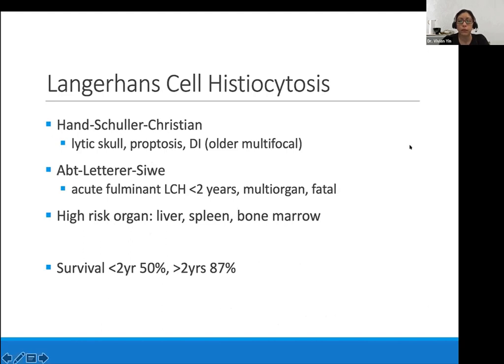Lecture: Update on the Spectrum of Orbital Inflammatory Disorder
his webinar will review the diagnosis and management of infection and non-infection orbital inflammatory disorder, including IgG4 disease, granulomatosis with polyangiitis (Wegner’s), histiocytosis X, and idiopathic orbital inflammation. We will discuss the use of immunomoduators and typical regimen for each of the above disorders. The surgical approach and challenges for these diseases will also be addressed.

Lecturer: Dr. Vivian Yin, University of British Columbia, Vancouver, Canada